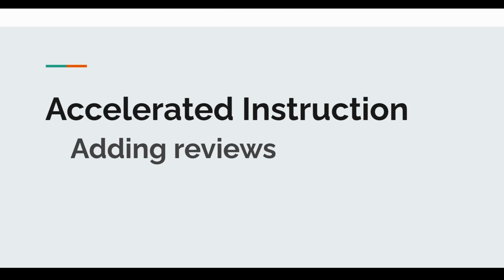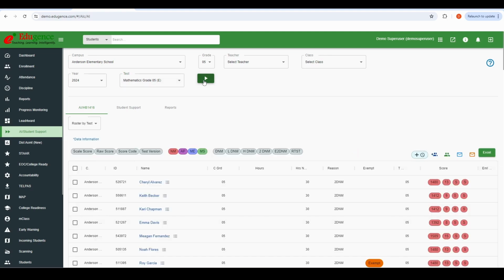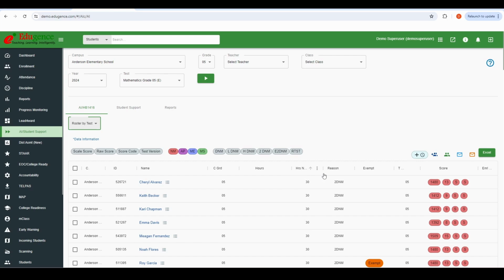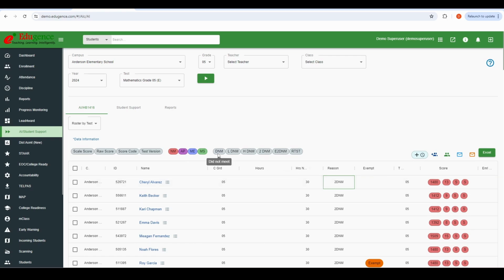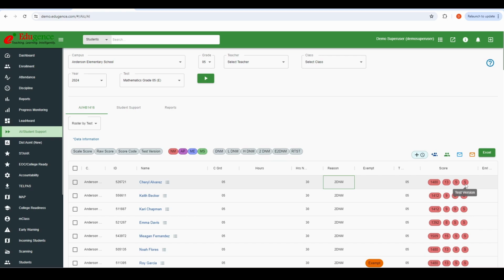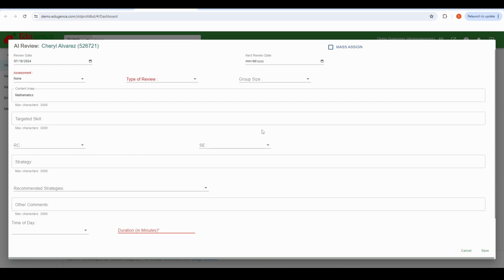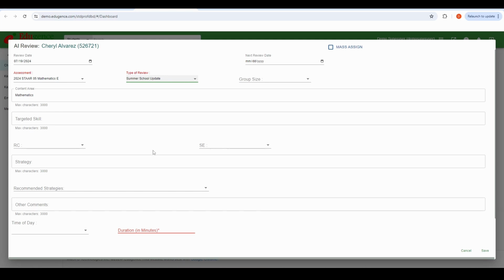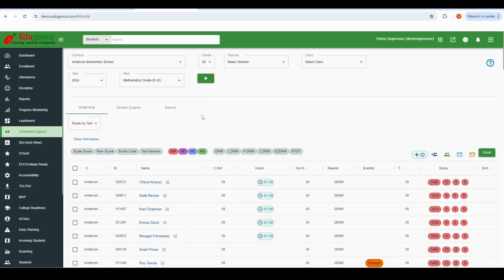Accelerated Instruction: Adding Review Sessions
In this tutorial, we will explore review sessions in Accelerated Instruction.